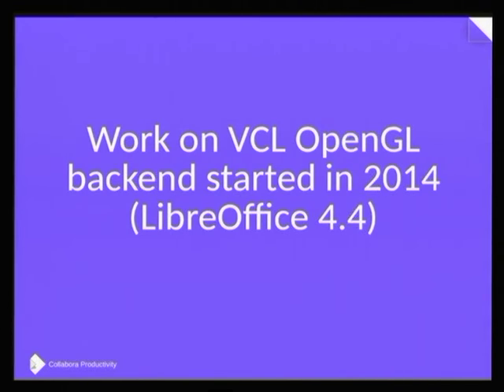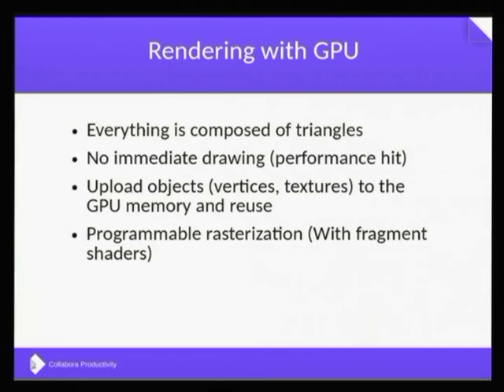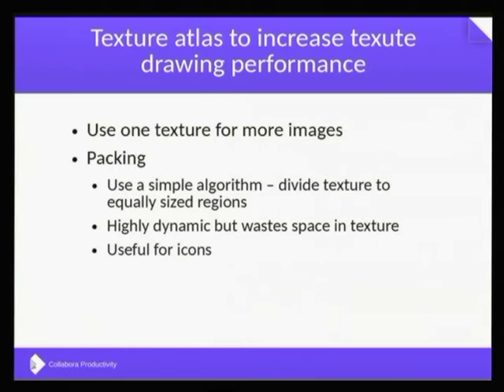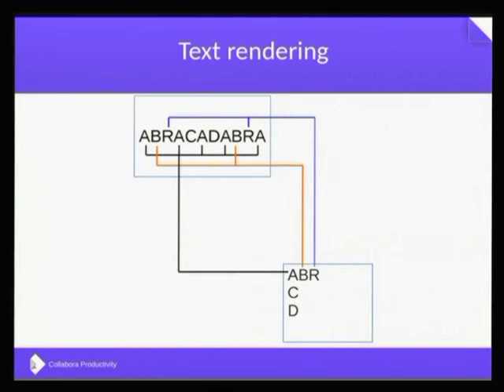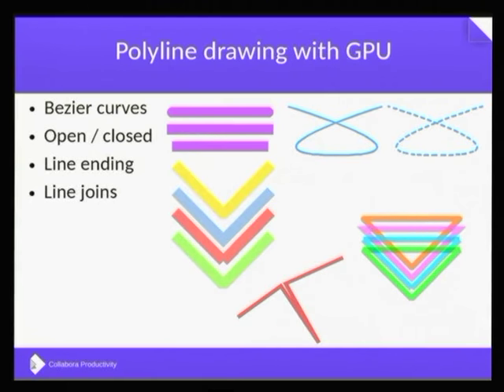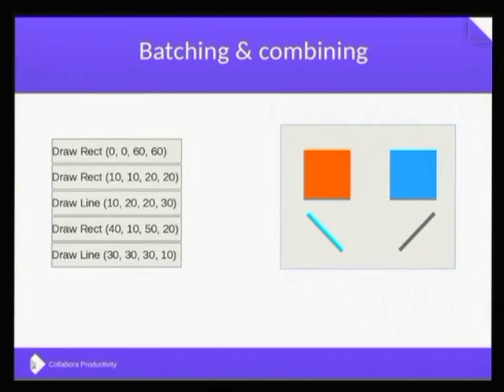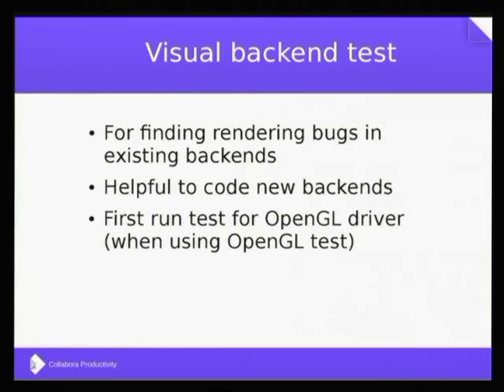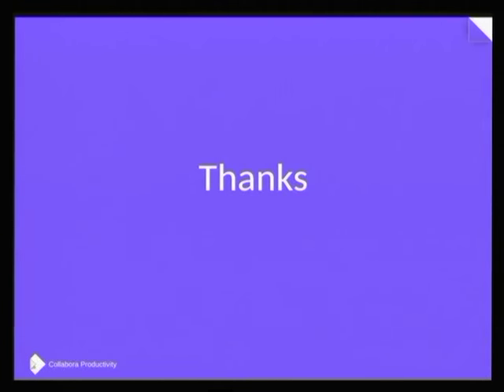LibreOffice Conference 2016: VCL OpenGL backend performance improvements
A presentation from the LibreOffice Conference 2016 in Brno, Czech Republic. Presenter: Tomaž Vajngerl